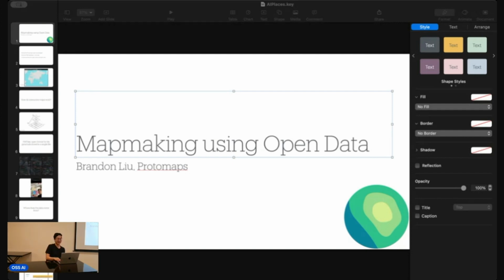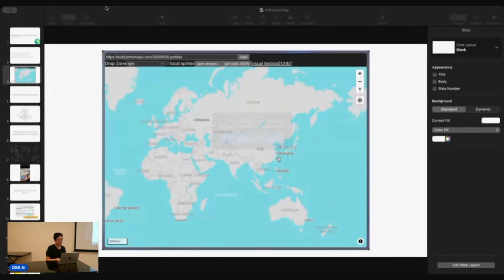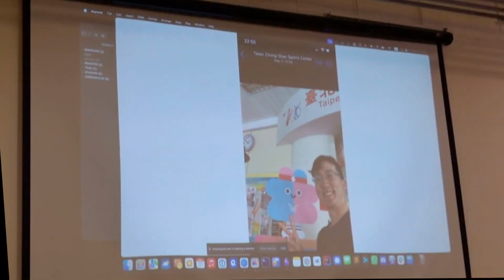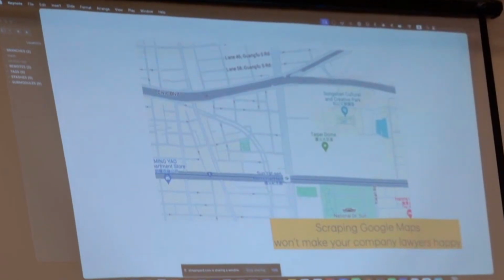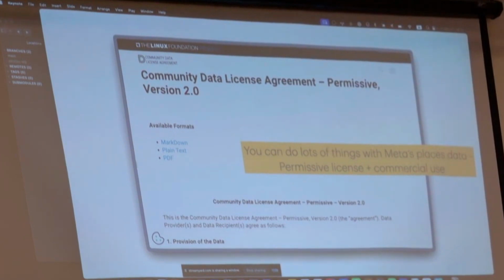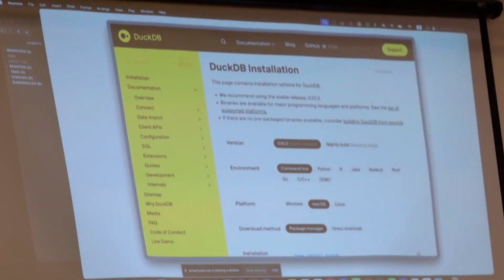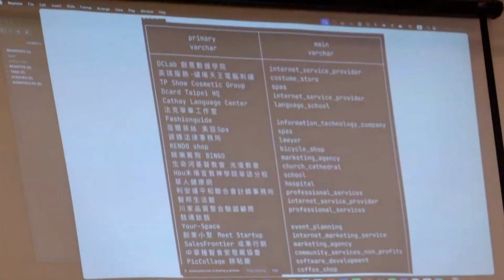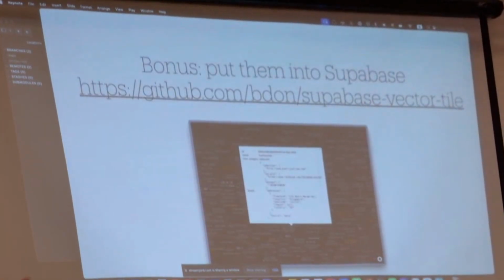Protomaps - Mapmaking using Open Data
Protomaps is an open source map of the world, deployable as a single static file on cloud storage.
Brandon is the founder and lead developer of the Protomaps project. For this talk he’ll focus on Places data: geographical datasets of places in the world like landmarks and storefronts. Access to good Places data is the foundation of location-based apps, recommender systems and photo tagging.

Recently, Meta and Microsoft have released a global dataset of 60 million places with an open source license. He will show how to analyze and visualize this dataset using the Protomaps tools, DuckDB and Supabase.